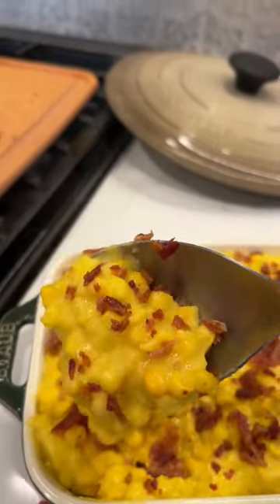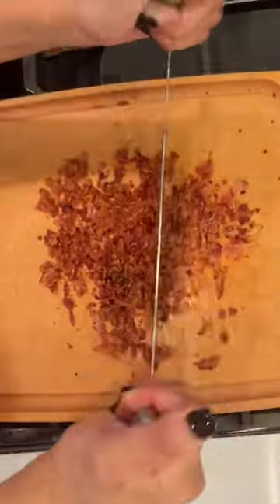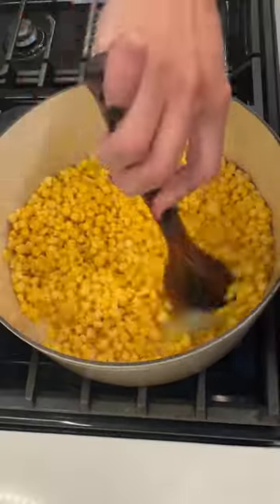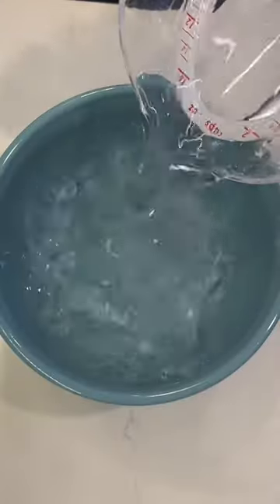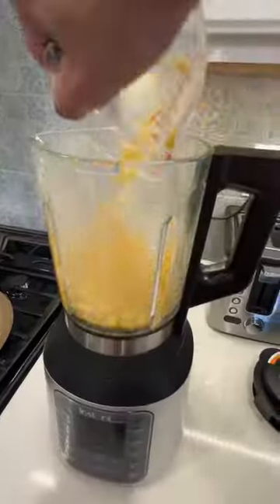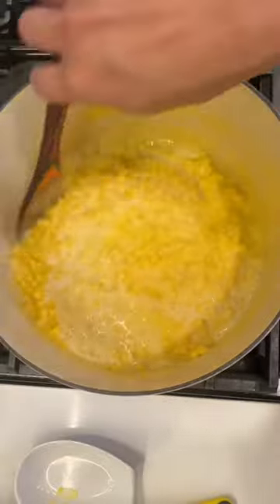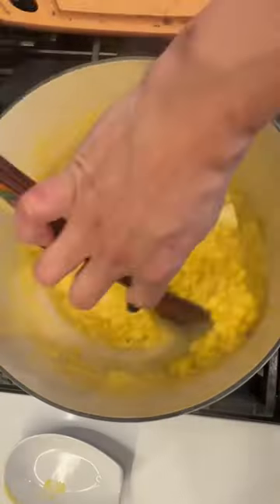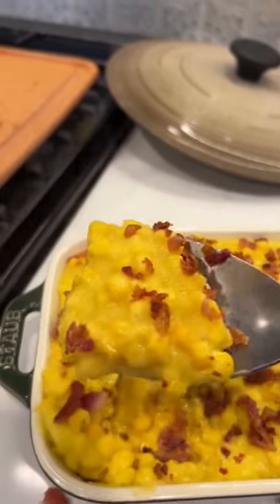Bacon Cream Corn